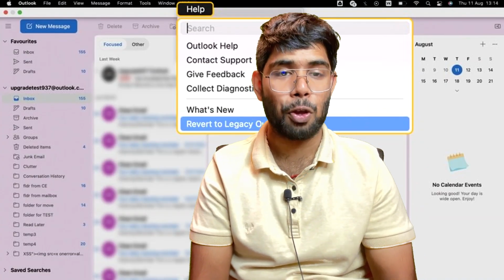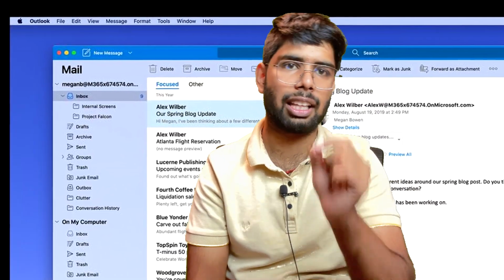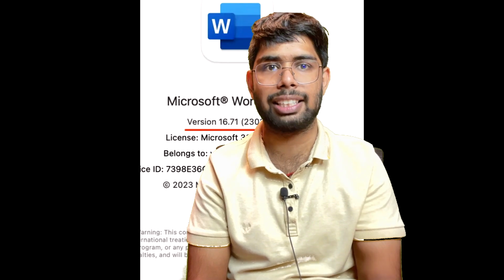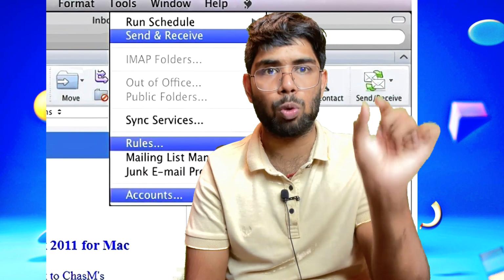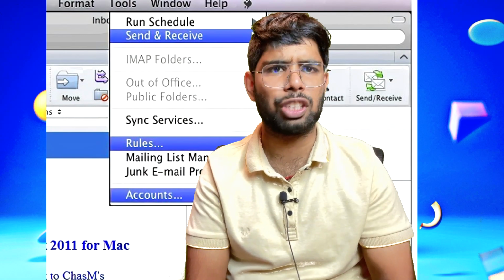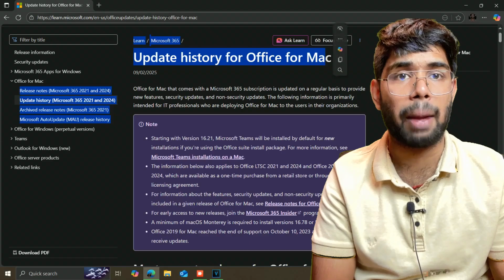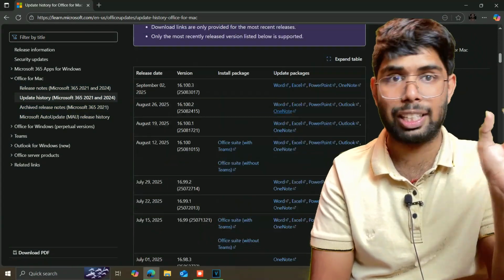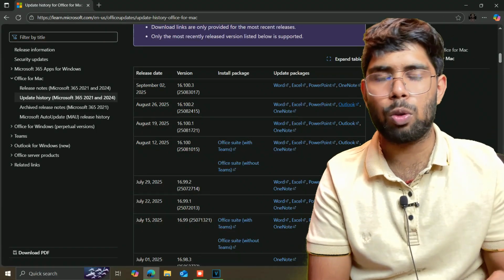How to revert back in Legacy Outlook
This video shows how to revert back in The legacy Outlook if rivert to legacy Outlook button is not working.